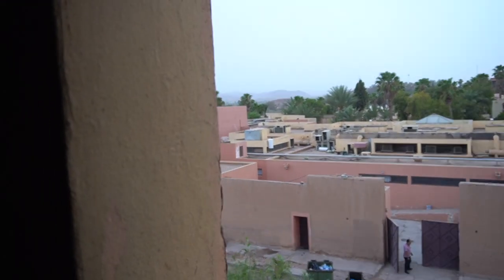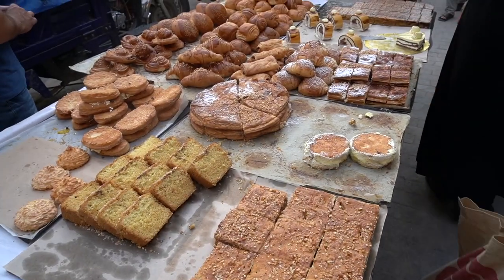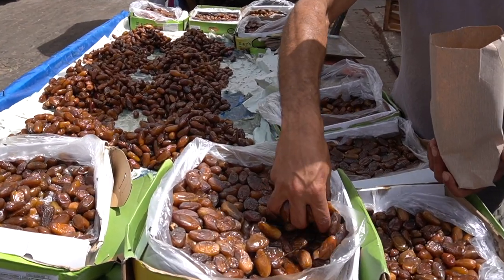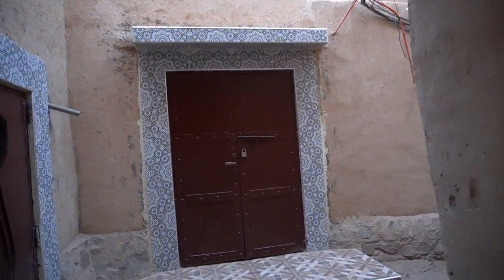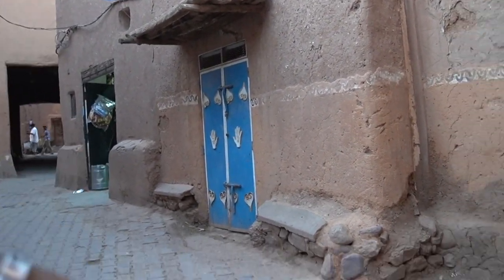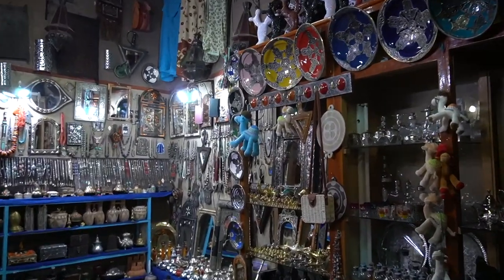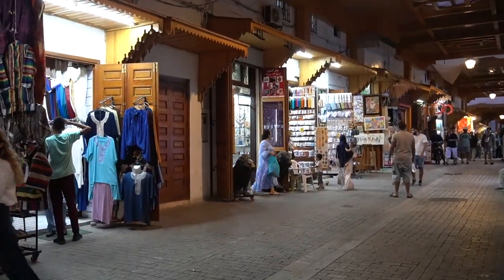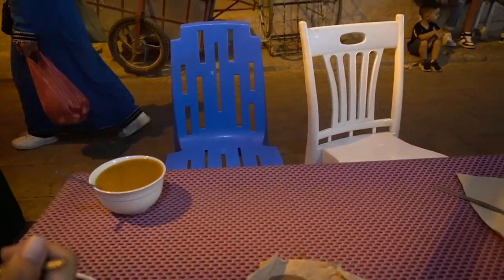What I eat in Morocco